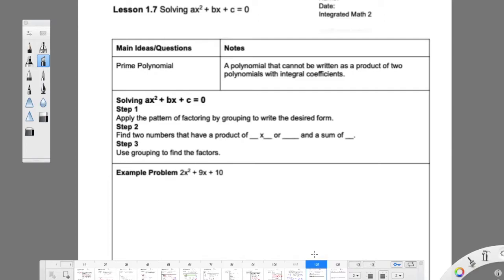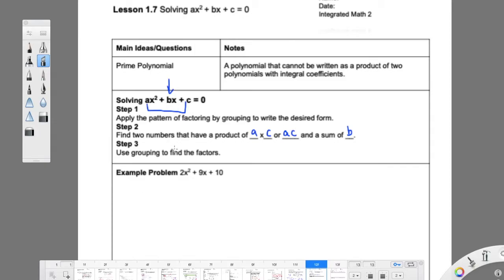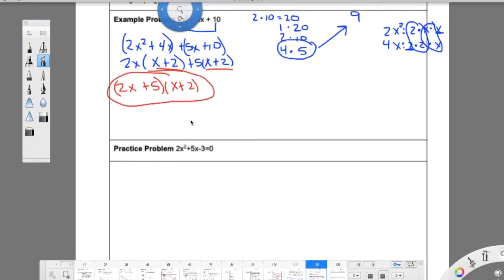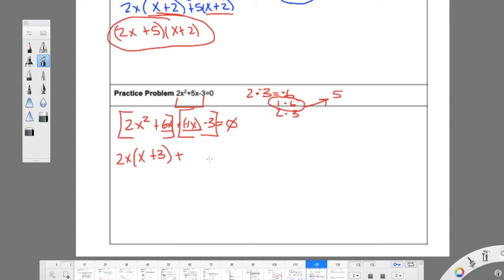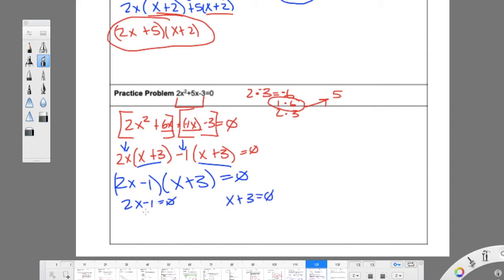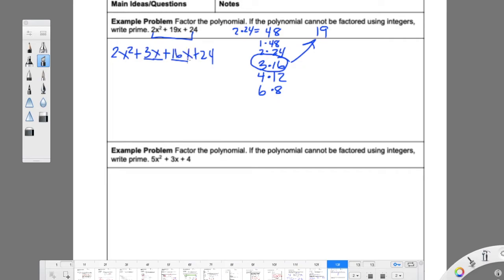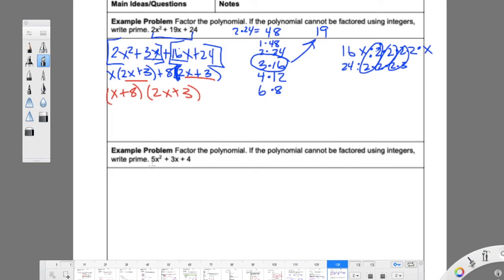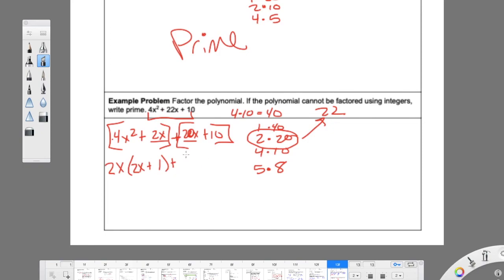Lesson 1 7 Solving ax^2+bx+c=0